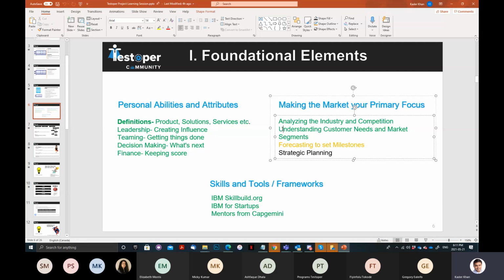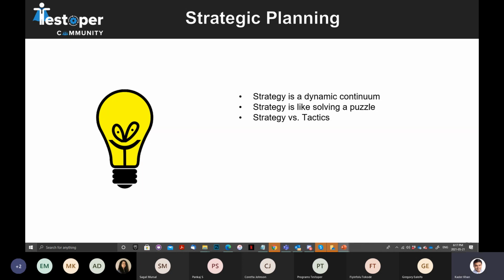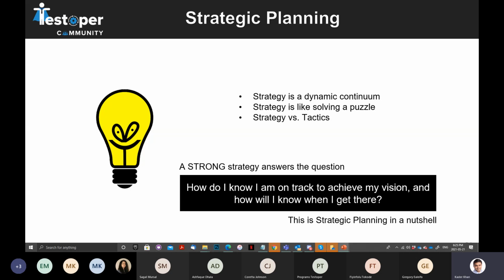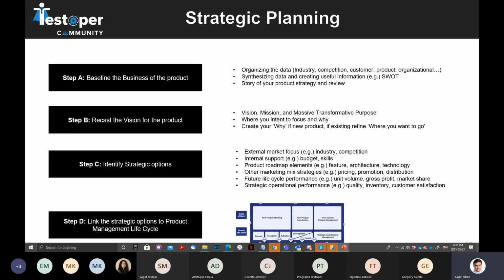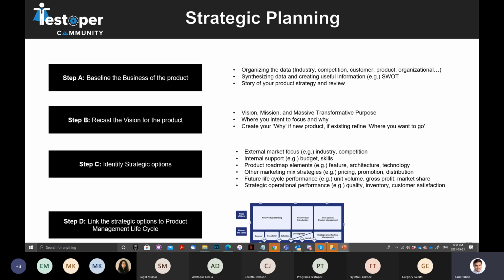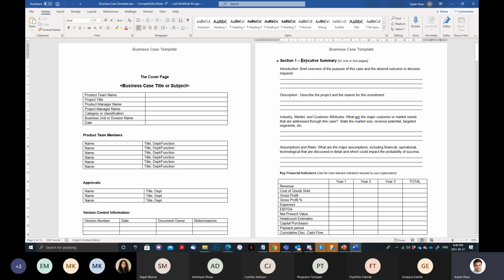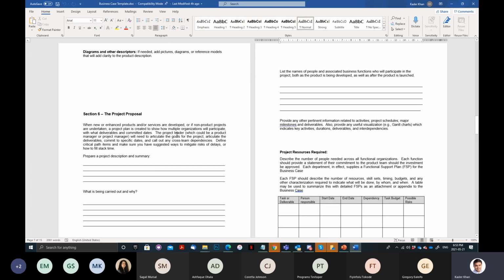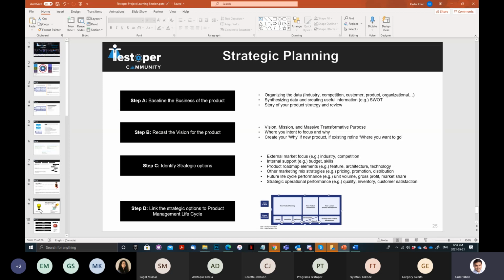22 May 2021 Testoper Project Session 20